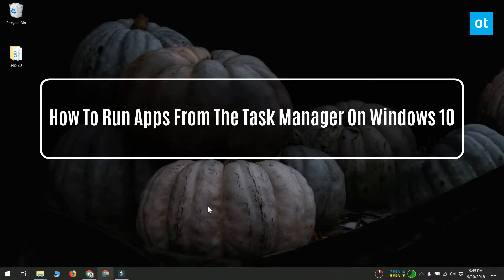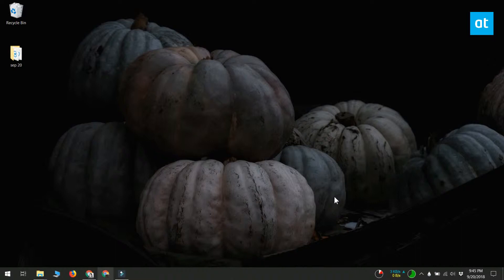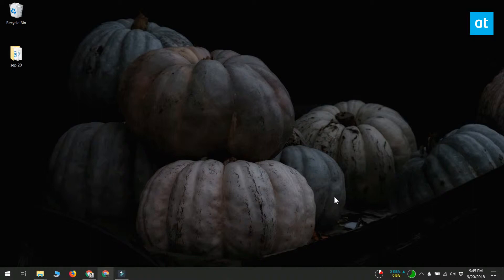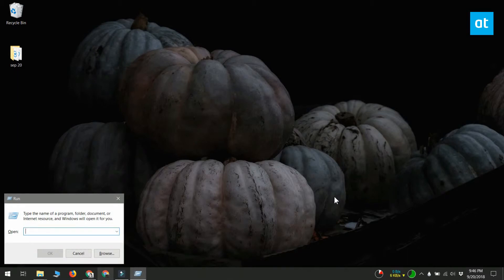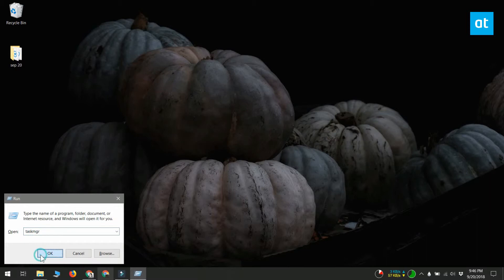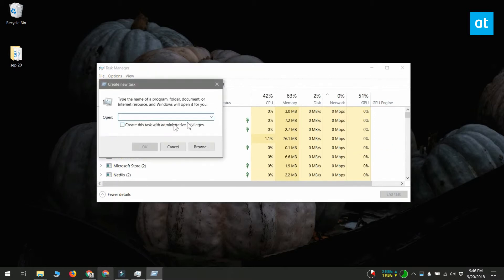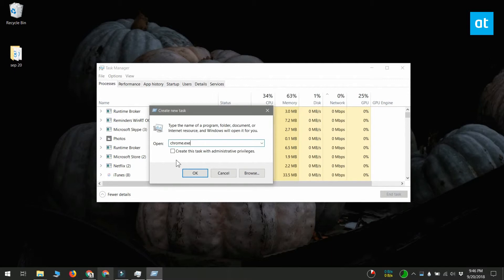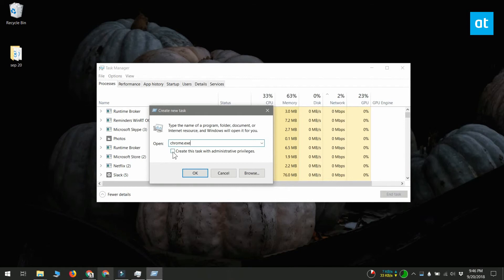How To Run Apps From The Task Manager On Windows 10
The task manager shows you all the apps and services that are currently running on your system. You can use it quit apps, and stop services. If you have an app that’s stuck or unresponsive, you most likely open the Task Manager and use it to force quit the app.